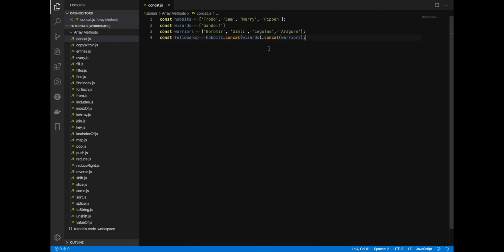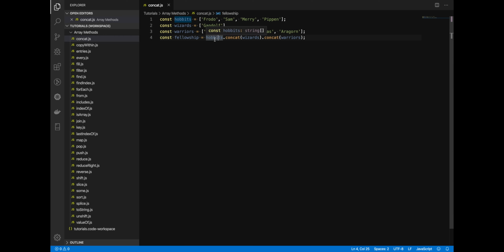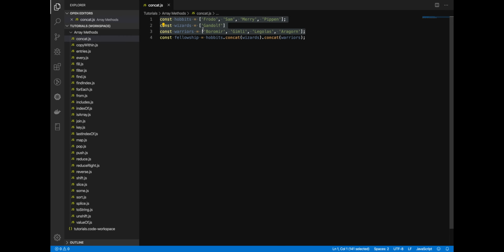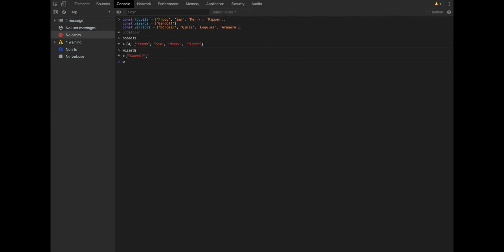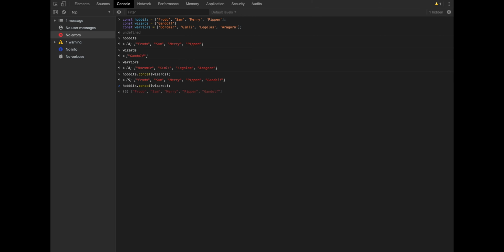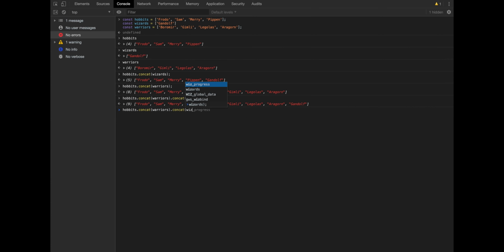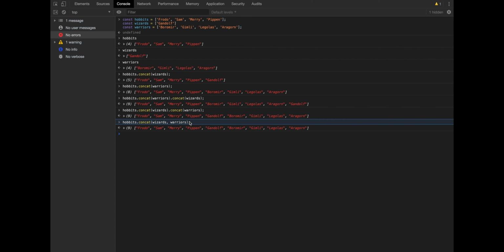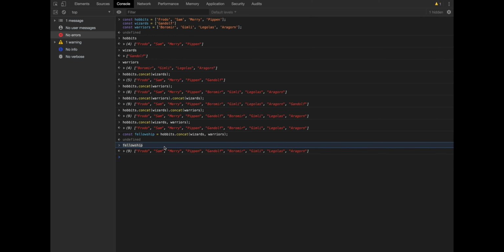concat() - JavaScript Array Method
The concat() method concatenates arrays together. You can concatenate as many arrays together as you want. The result of the concatenation creates a new array and the original array is not modified. You can chain the methods together to do this or you can pass in multiple arrays, comma separated. Be aware that after you concatenate, your result array may not be sorted in the order that you want. You may need to call sort() on it afterwards.